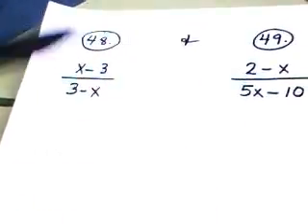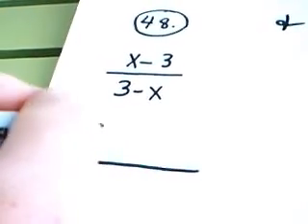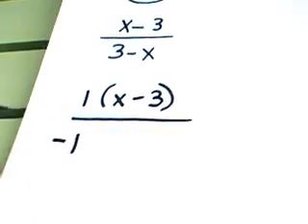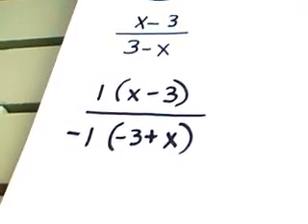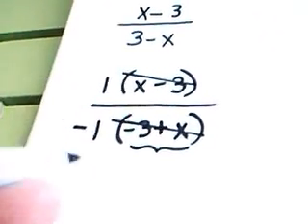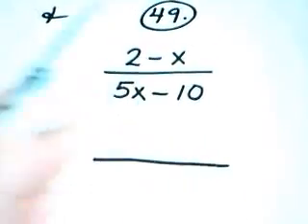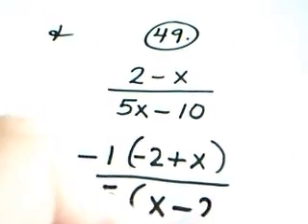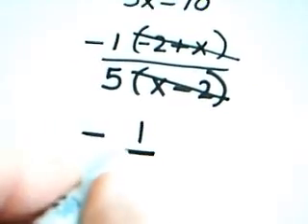Final Exam Review - Questions 48 & 49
Reducing an algebraic expressionion to lowest terms